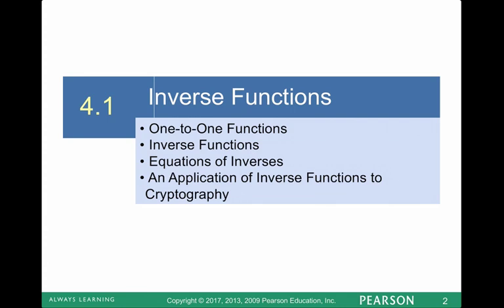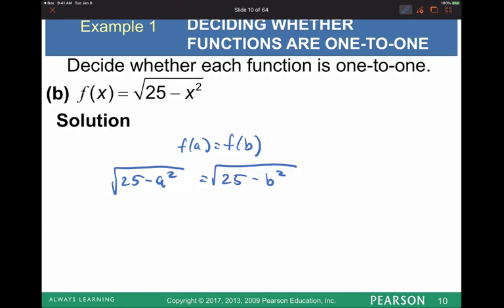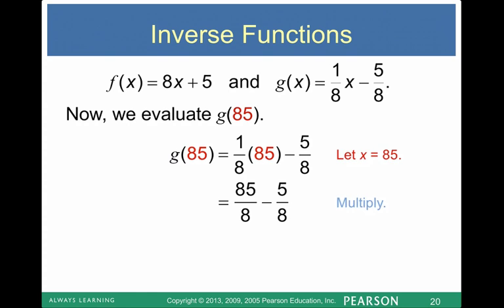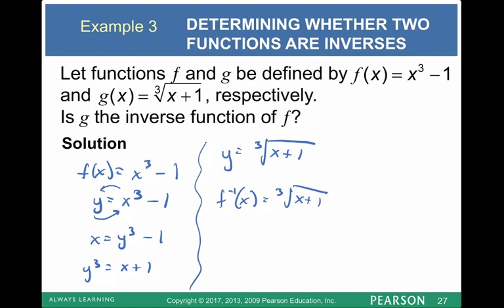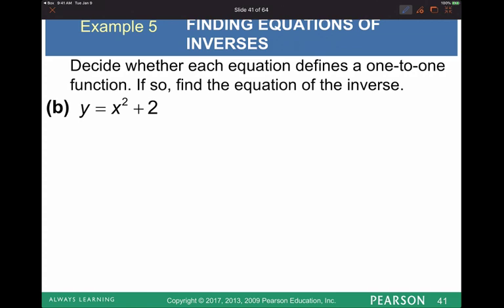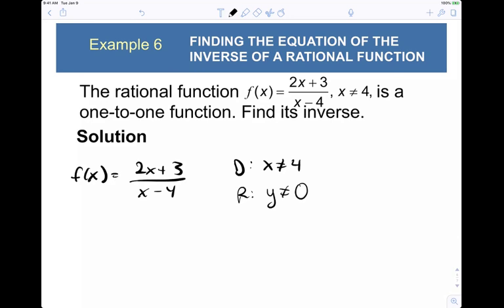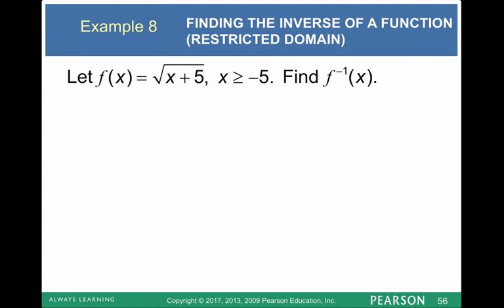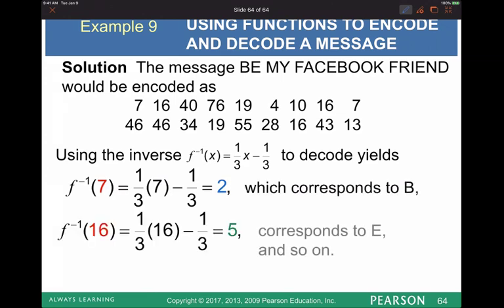College Algebra - 4.1 Inverse Functions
A full live lecture on 4.1 Inverse Functions